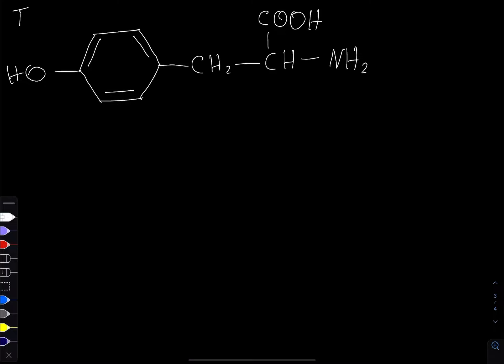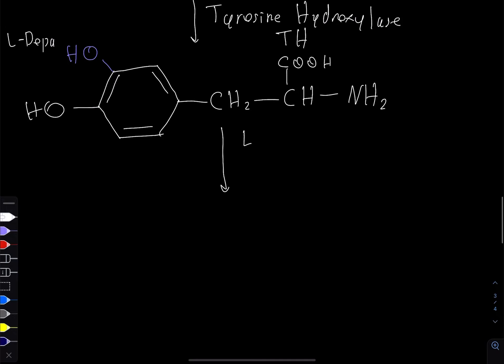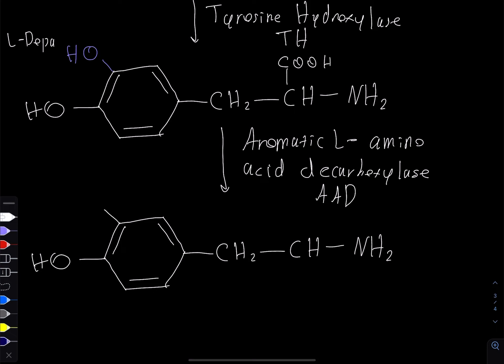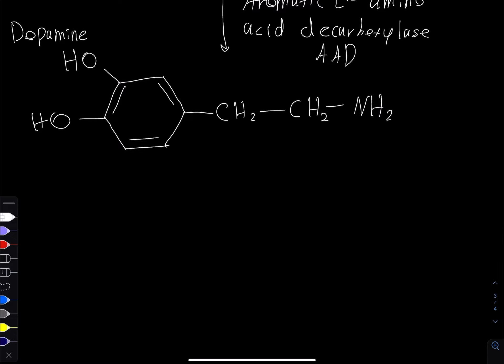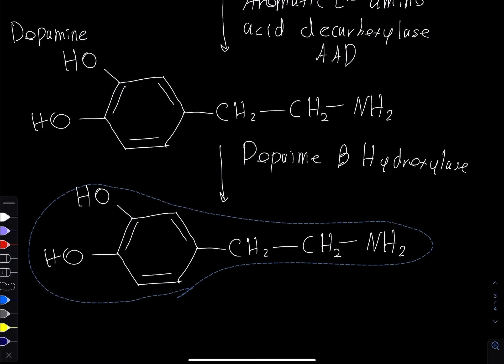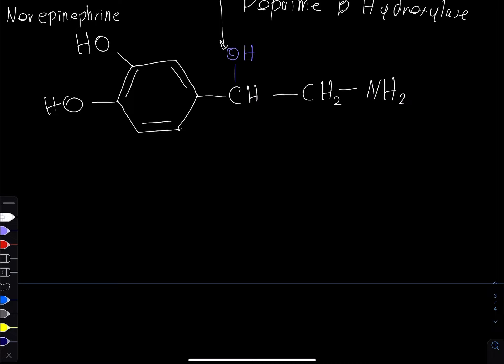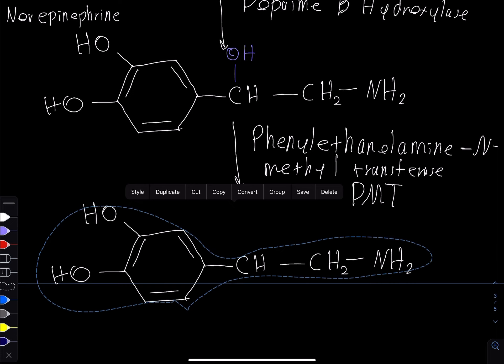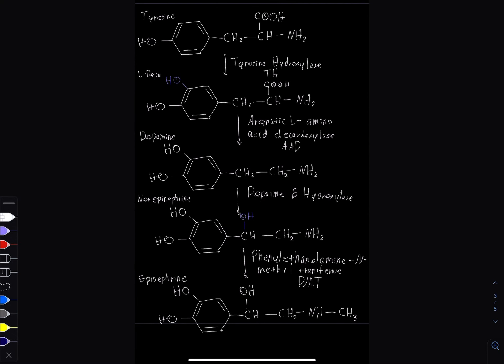Catecholamine Synthesis Pathway | Biochemistry of Neurochemicals